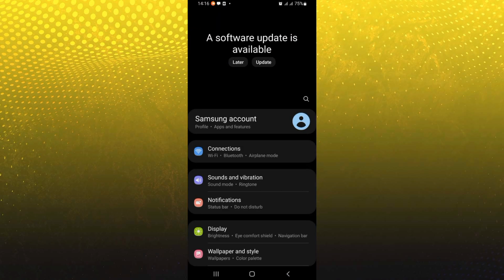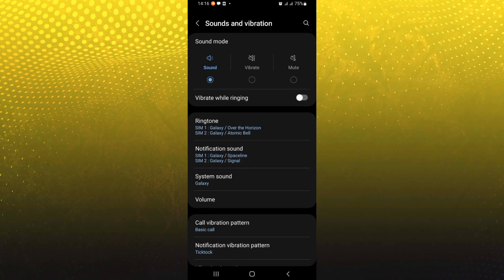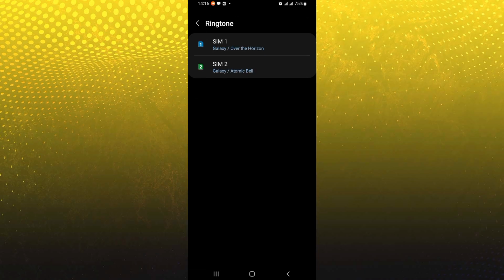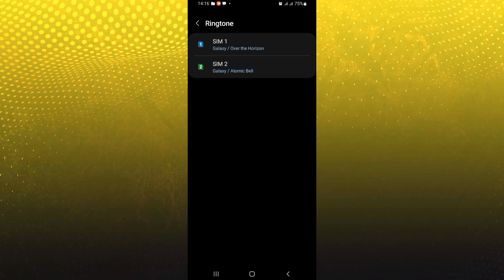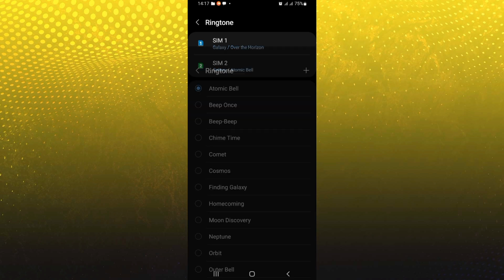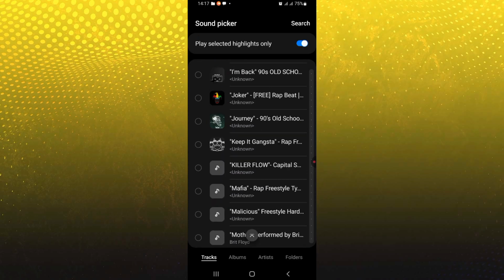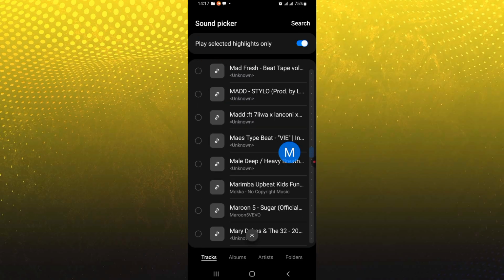How To Add Your Favorite Music as a Ringtone On Your Android Phone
inapp